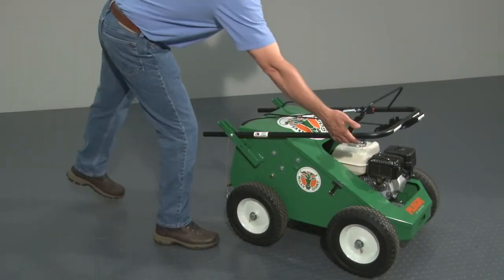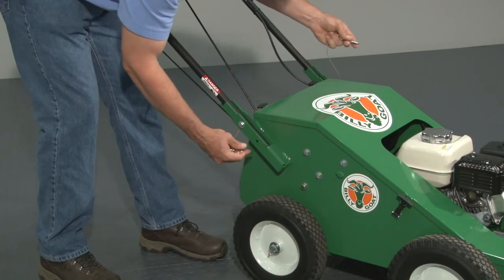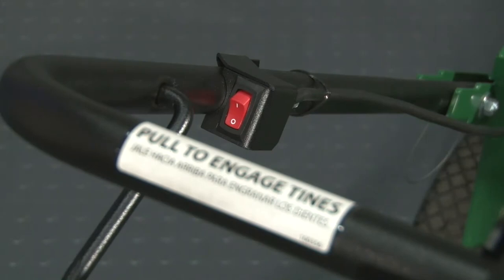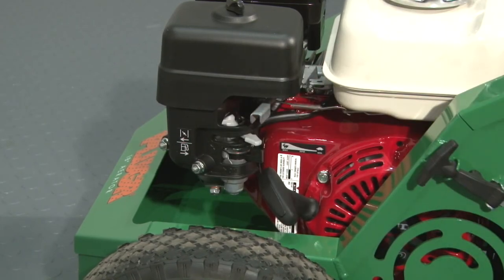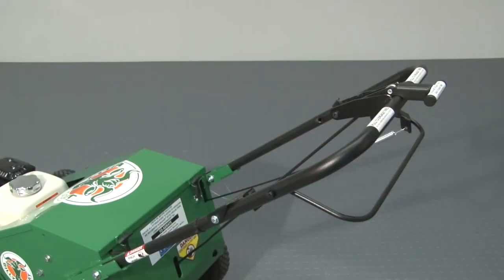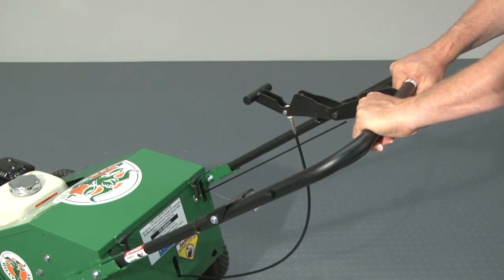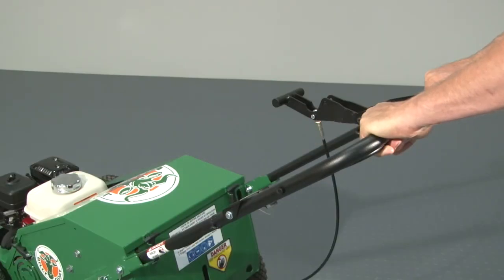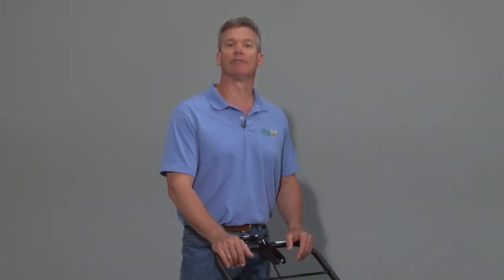BILLY GOAT PL1800 AERATOR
Billy Goat PL1800 series Aerator instructional video offers quick and easy operating instruction.